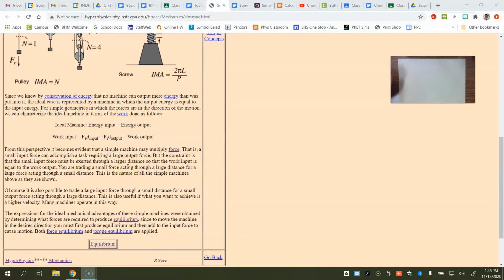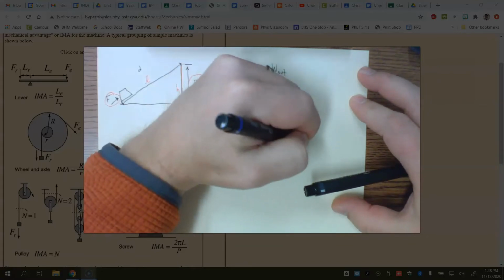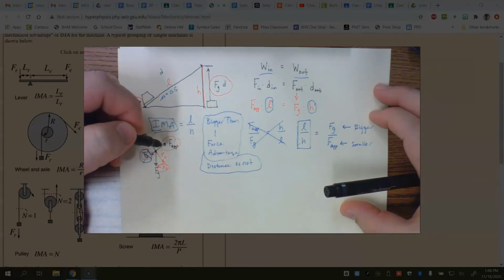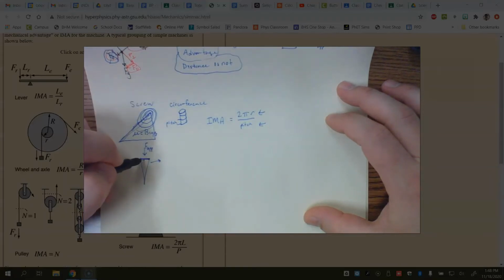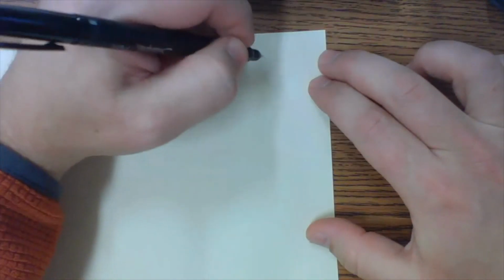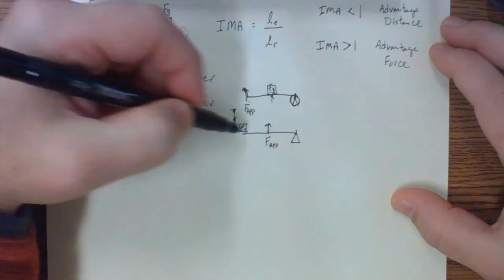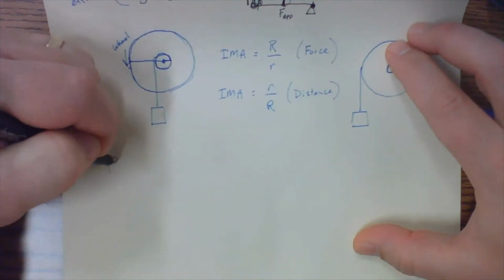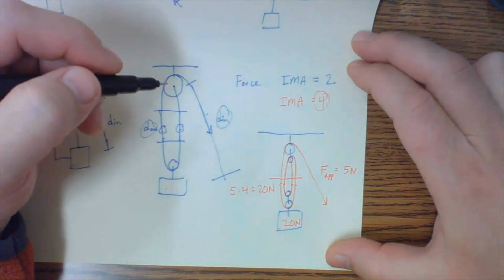Simple Machines Notes